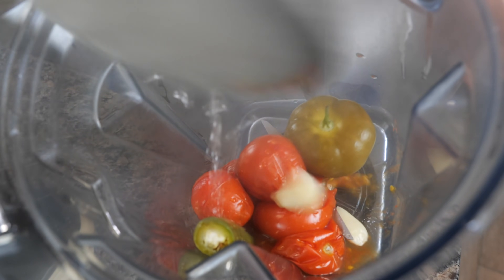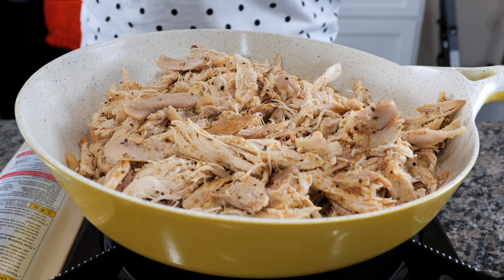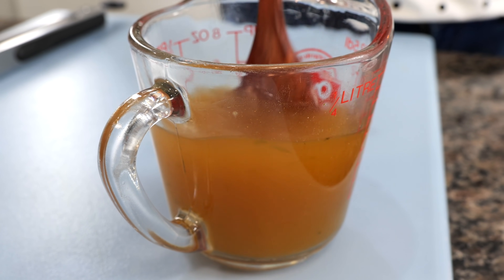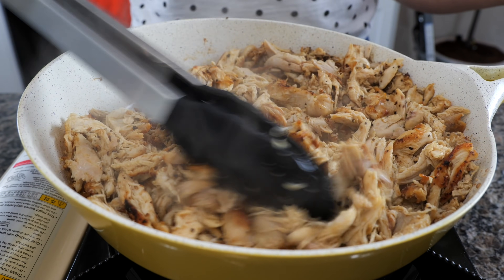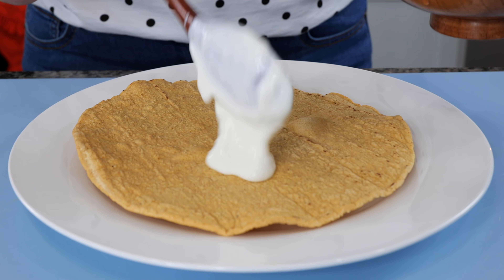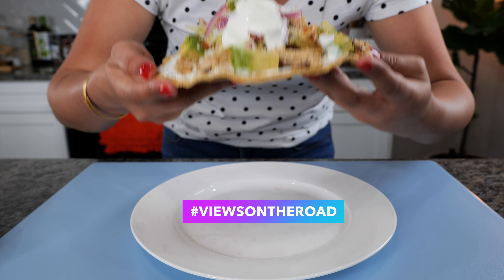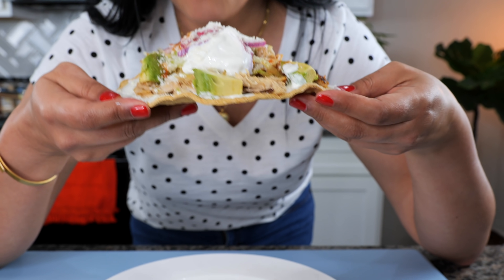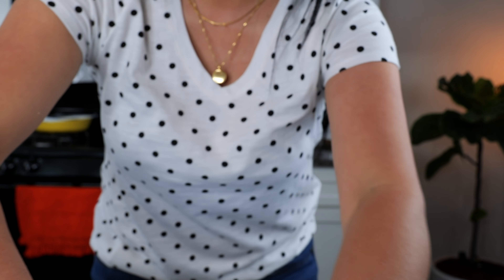HOW TO MAKE THE BEST GIANT MEXICAN CHICKEN TOSTADAS RECIPE | VIEWS ON THE ROAD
Thank you for your support ❤️ For more delicious recipes, visit our Hello & welcome! In today's recipe, I’ll be showing you how to make the most delicious easy GIANT crunchy chicken tostada. Lots of love Stephanie and, Cloud 💕
Ingredients
Oil (avocado)
1 shredded rotisserie chicken
1/2 Tbsp black pepper
1/2 Tbsp garlic powder
1/2 ground cumin
3/4 cup warm water + 1/2 Tbsp Knorr chicken bouillon
Giant tostadas from Tostaderia Lafe
Thinly sliced iceberg lettuce
Purple pickled onions
Avocado
Cotija Mexican cheese

Mexican sour cream (lala)
Quick and easy salsa
5 small tomatoes or 3 Roma Tomatoes
1 tomatillo
1 serrano
3 garlic cloves
3/4 of warm water
1/2 tbsp salt

11:19- pickled onions